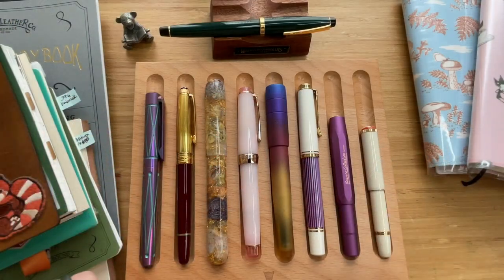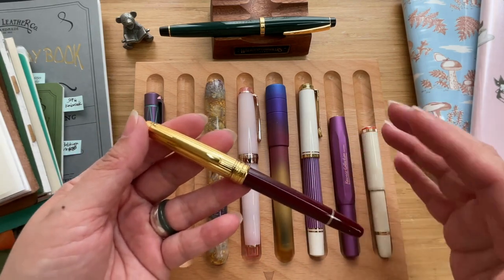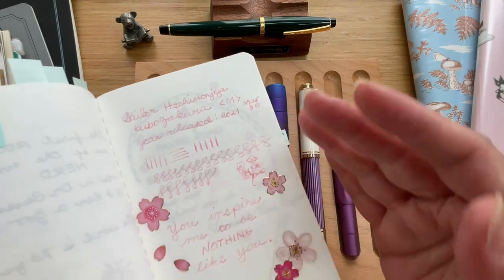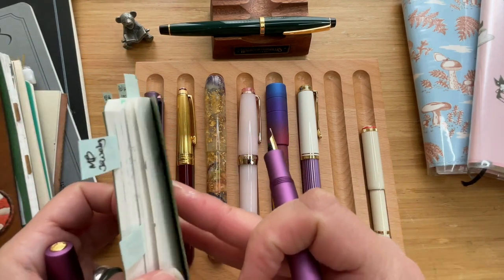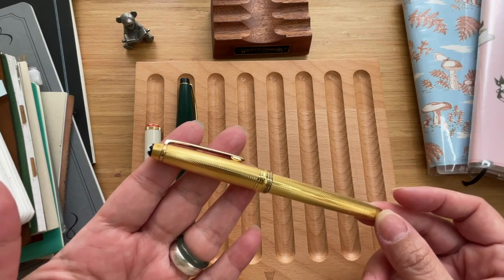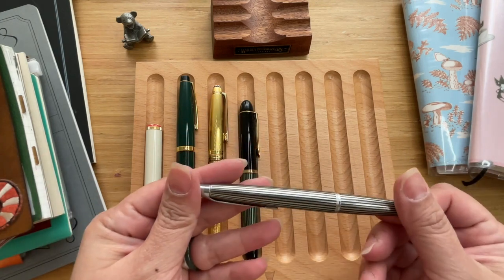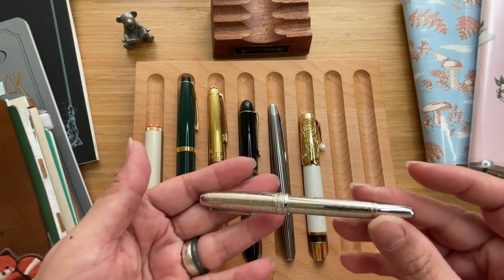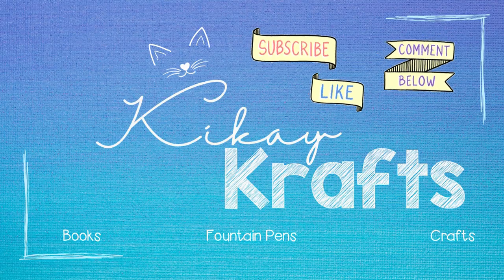My Fountain Pen Collection 2023: Birthday Special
“Follow your most intense obsession mercilessly.” — Frank Kafka

A checkpoint. A peek at where I'm at in my journey. A tiny birthday party with you.

Here I am sharing my top 15 fountain pens on the first birthday I celebrate with my current obsession.

I’m placing this here as a time capsule. Something to refer to next year when I do another inventory of pens on my next birthday.